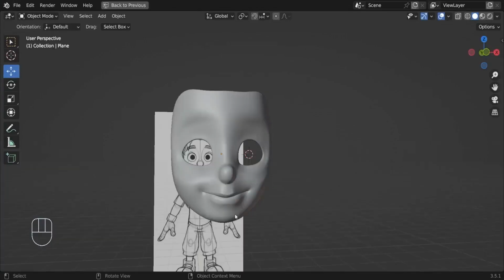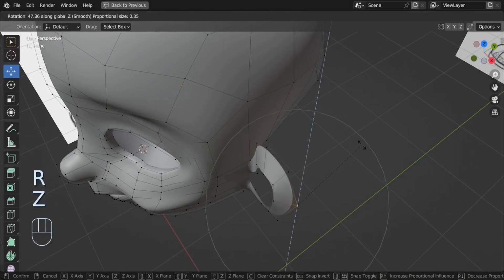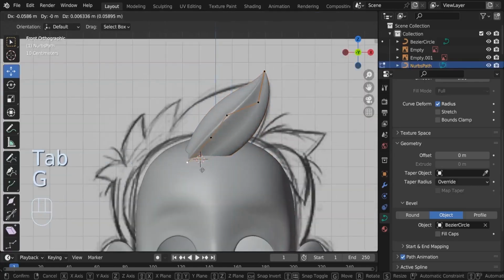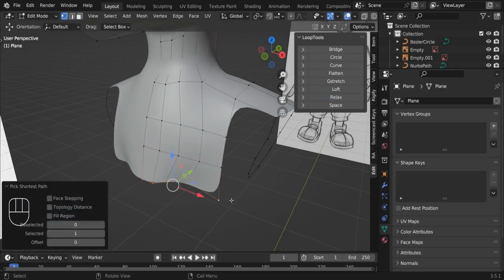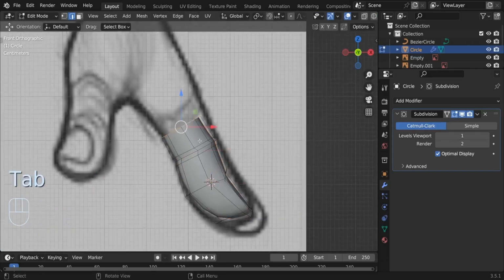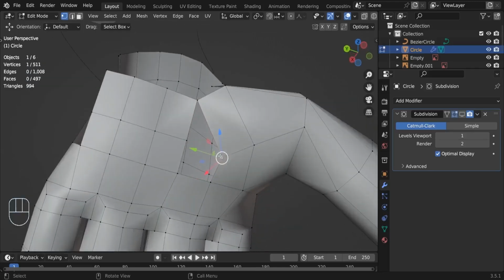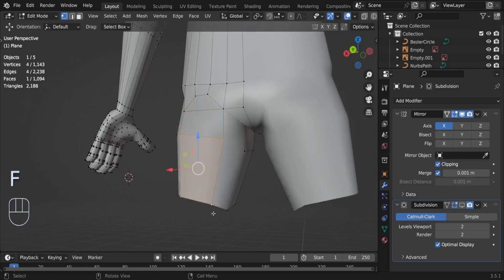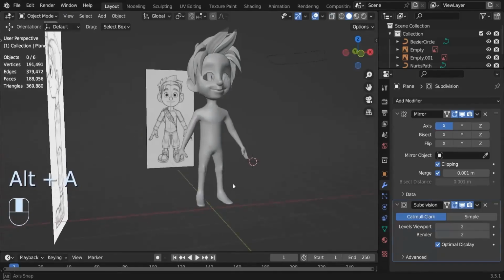How to Create Realistic 3D Characters in Blender for Unity & Unreal Engine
In this video, we dive deep into the essential skills for mastering character design in Blender, focusing on creating stylized characters for use in Unity and Unreal Engine. Whether you're a beginner or an experienced artist, this step-by-step guide will help you bring your characters to life!
Here’s what you’ll learn:
Modeling Character Ears: Learn how to create detailed and realistic ears to complement your character design.
Creating Stylized Hair: Master the techniques for crafting dynamic, stylized hair that will make your character stand out.
Modeling the Upper Body of a Character: We’ll guide you through the process of modeling a detailed upper body, from the chest to the arms.
How to Model a Human Hand: Hands are complex, but we’ll break down the modeling process to help you get them just right.
Modeling Character Legs & Feet: Learn how to model strong, realistic legs and feet that are ready for animation.
This tutorial is perfect for anyone looking to create 3D characters in Blender, with a focus on preparing them for use in game engines like Unity and Unreal Engine. We keep things simple and clear to make character design an enjoyable process!
👉 This video is just a sneak peek from our full course: “Master Character Design in Blender for Unity, Unreal Engine”